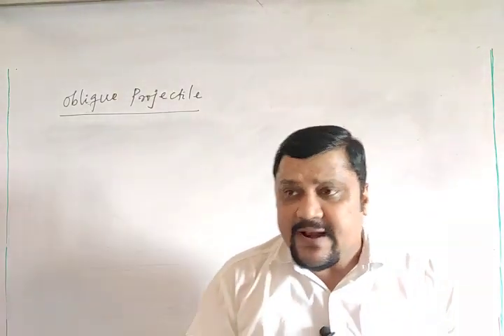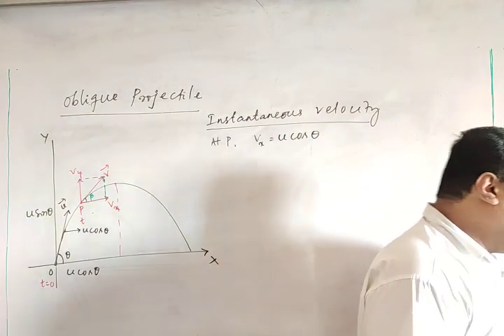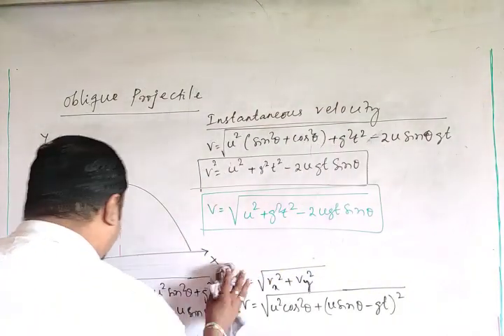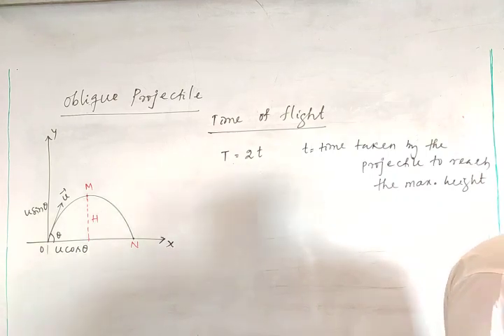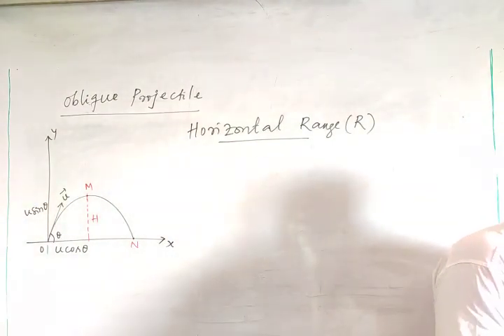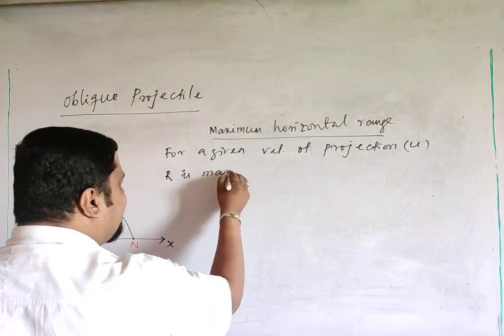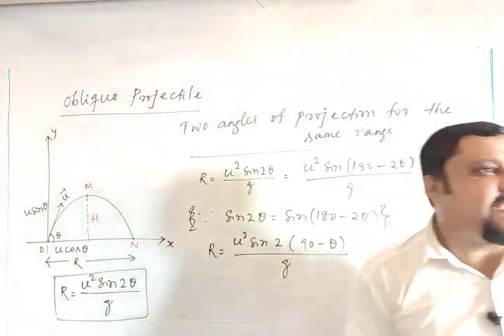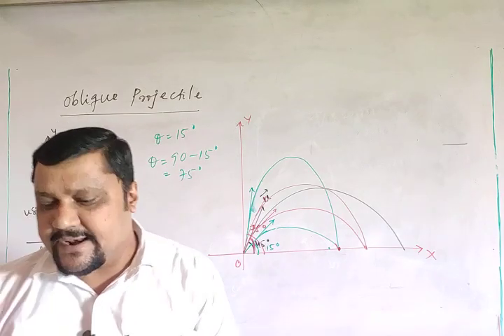Projectile motion part 2 by Sushanta Sir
instantaneous velocity, time of flight, maximum horizontal range